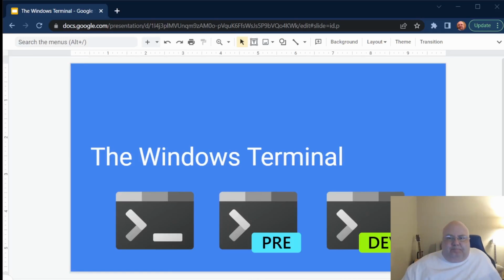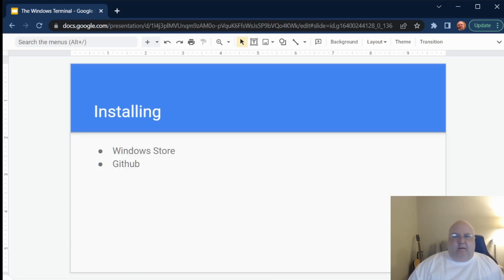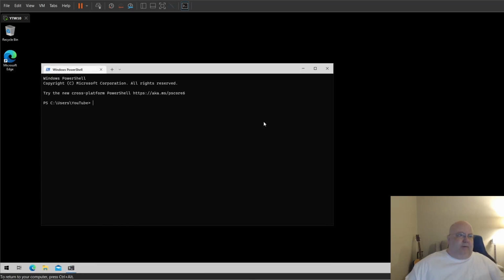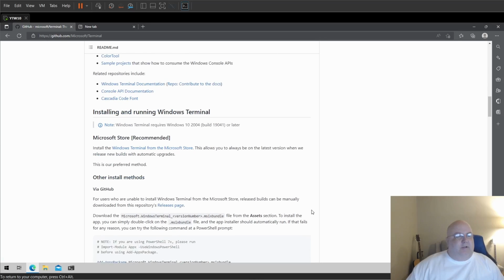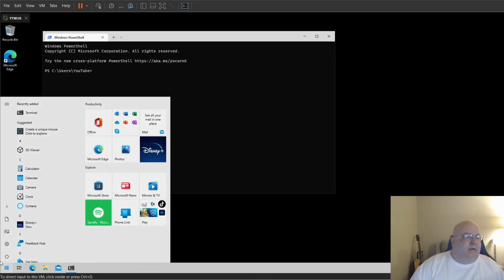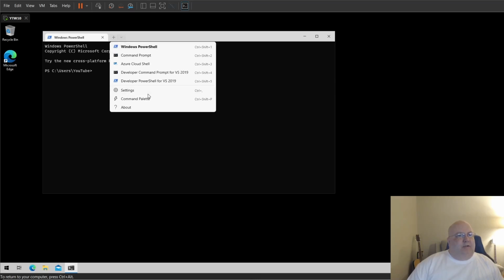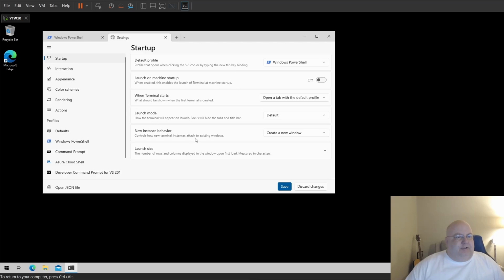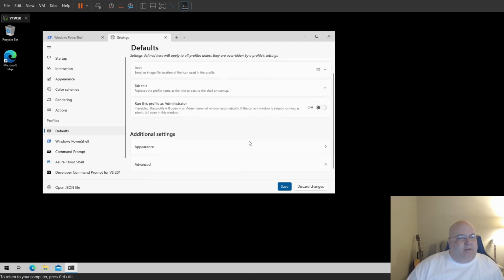The Windows Terminal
A brief introduction to the Windows Terminal, not to be confused with the command prompt.